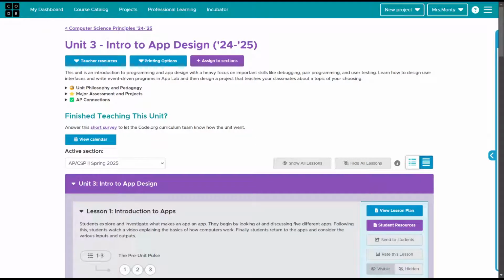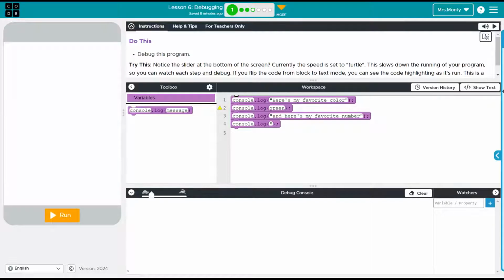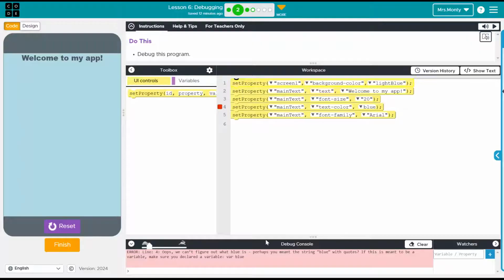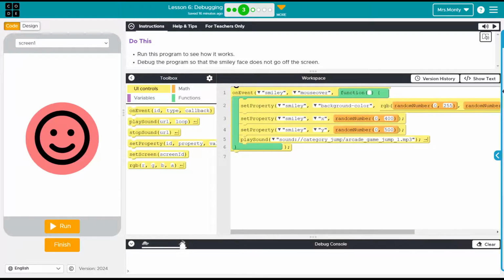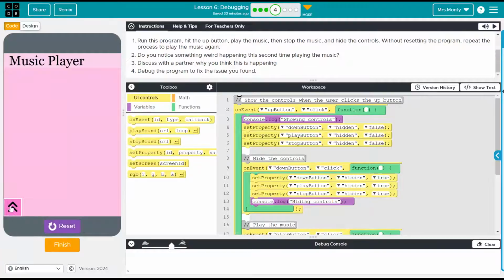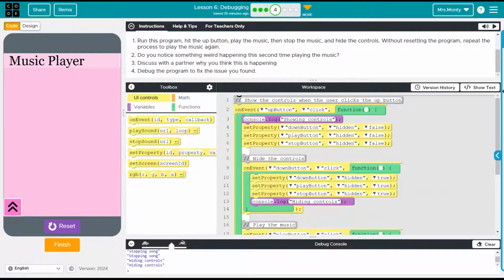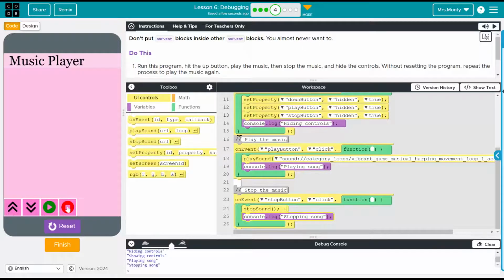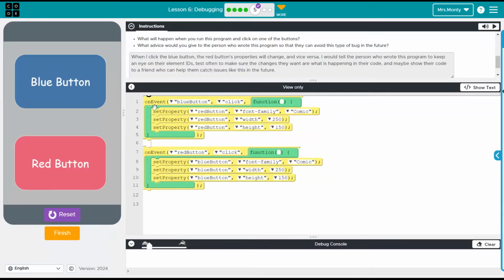Code.org Computer Science Principles Unit 3: Lesson 6 - Debugging Part 1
Code.org Computer Science Principles Unit 3: Lesson 6  - Debugging Part 1 from the Code.org curriculum. Updated with the latest for 2025 and beyond!